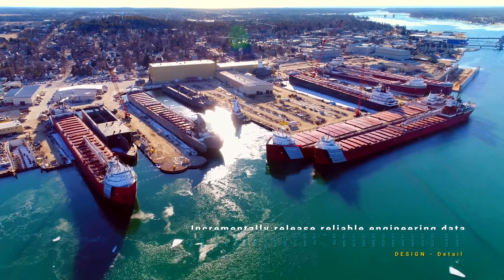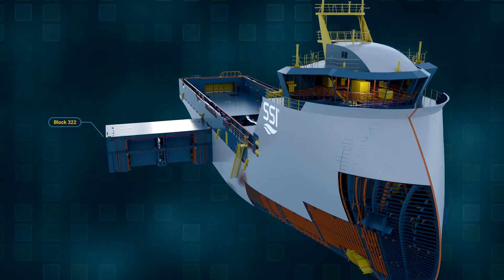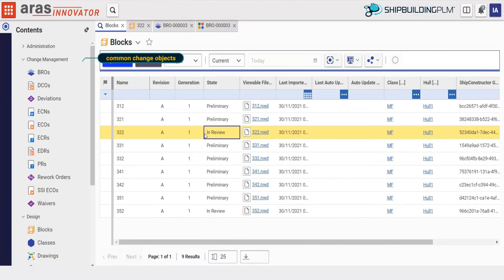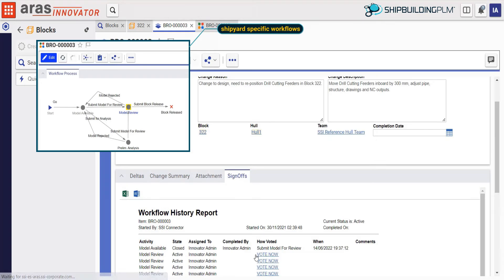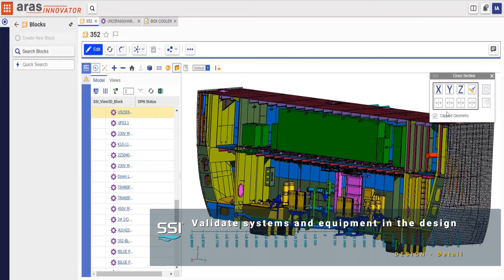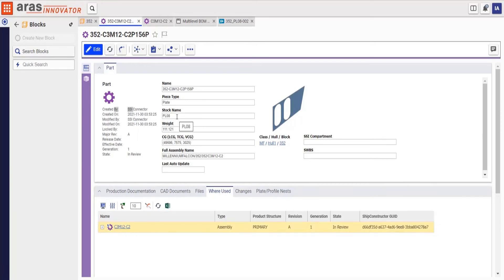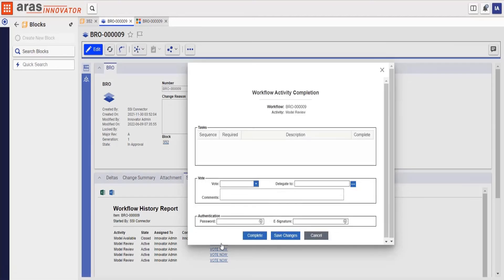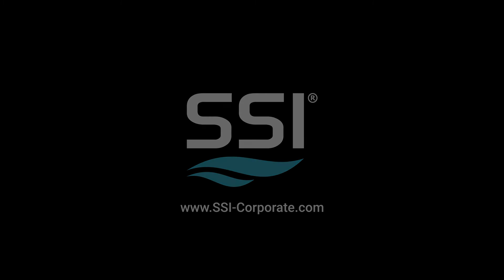ShipbuildingPLM Solution Story - Release reliable information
In this demonstration, we will show how a shipyard can manage the release of engineering information using a PLM system, with the release of baseline detailed design for planning and production as an example.

SSI makes it easy to solve the shipbuilding industry’s unique challenges by empowering shipbuilders to focus on the business of shipbuilding. We realize the rapidly evolving technologies that define the future of shipbuilding and understand how to implement them specifically for shipbuilders. For over 30 years, our team has been globally recognized for our shipbuilding-specific solutions for the design, engineering, construction, and maintenance of shipbuilding projects.